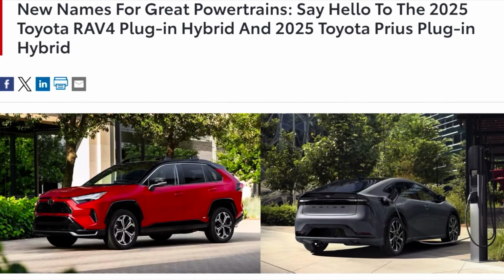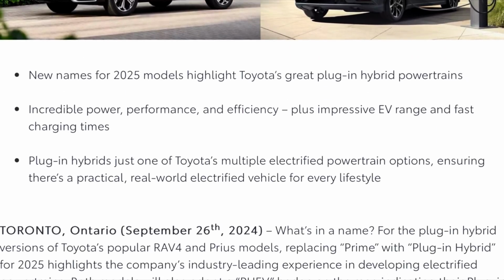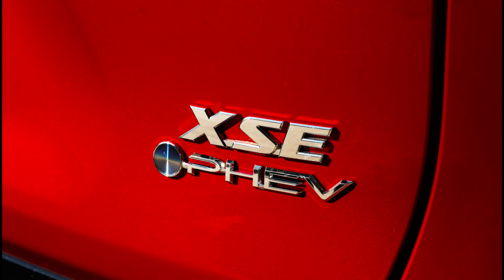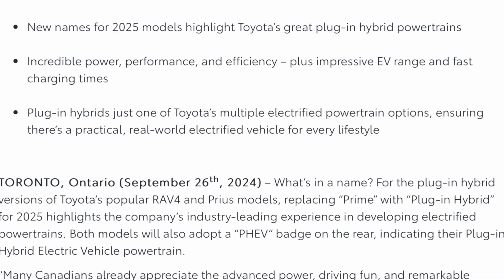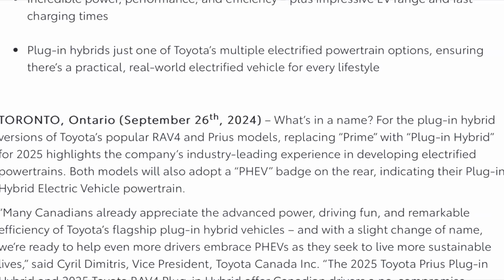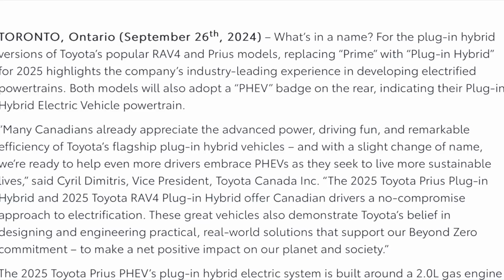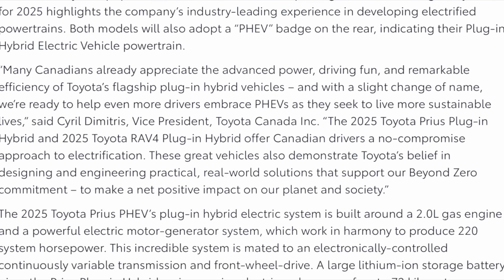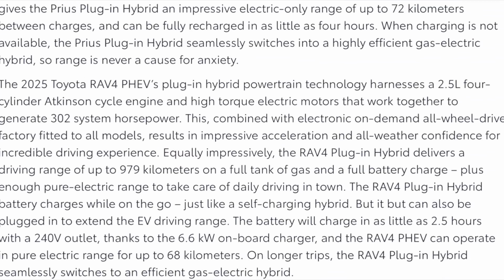Some 2025 Toyota RAV4 Changes announce!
Have you heard the news?

The Toyota “Prime” nameplate will be no longer. After years of rocking the Toyota Prime model with the RAV4 prime and Prius Prime, Toyota has made the move of changing its name to Toyota RAV4 and Prius Plug in Hybrid.

In this video, I discuss these changes and go over what it could mean for the future, if anything.